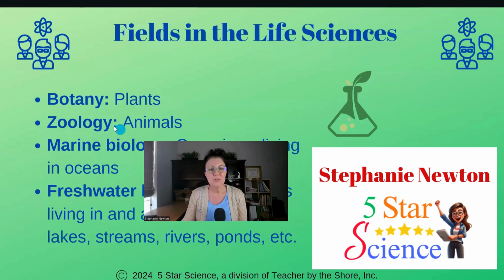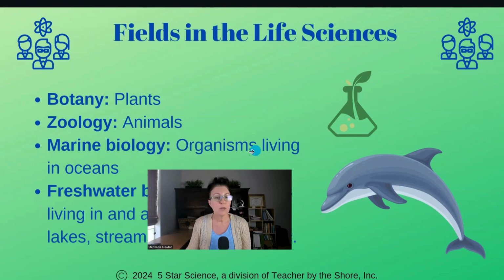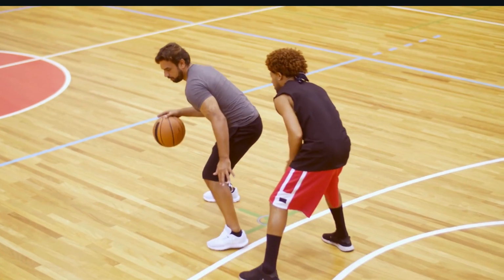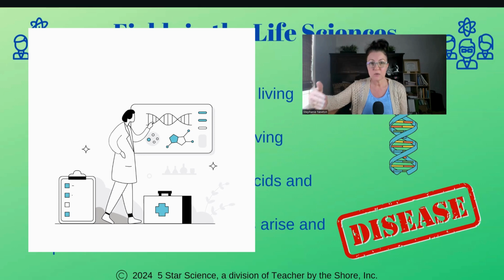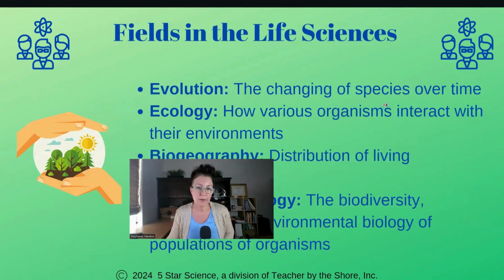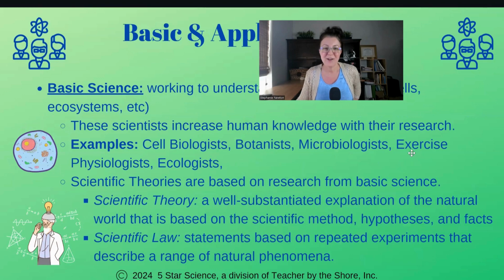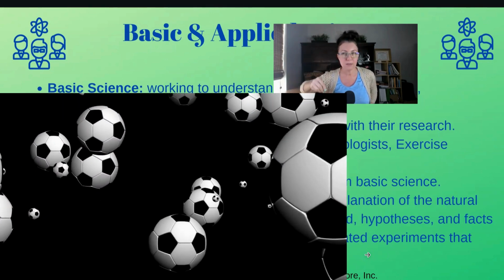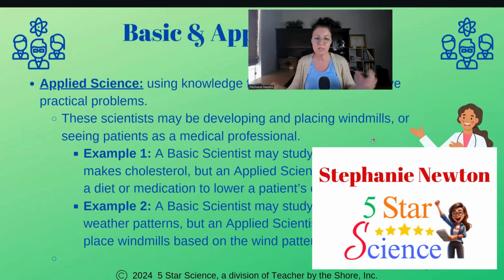Life Science Fields: Botany, Cell Biologist, Zoology, and much more!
I recorded this for my Outschool Science Classes (pre-recorded and live Zoom classes). I also teach keyboarding!. Become one of my students! See below: